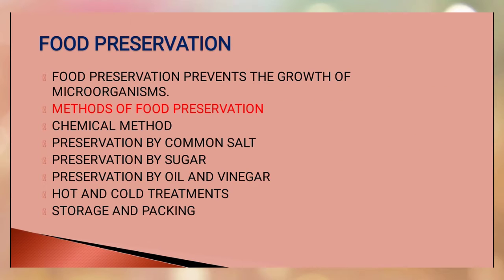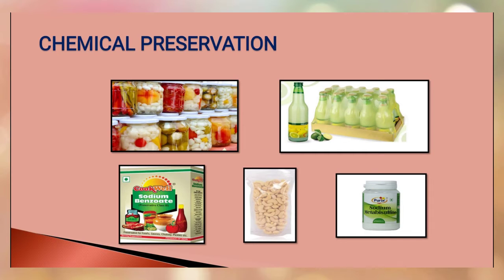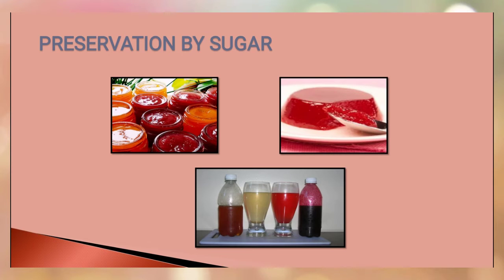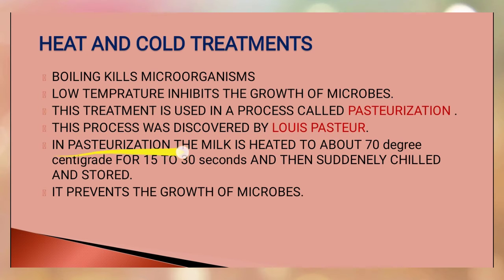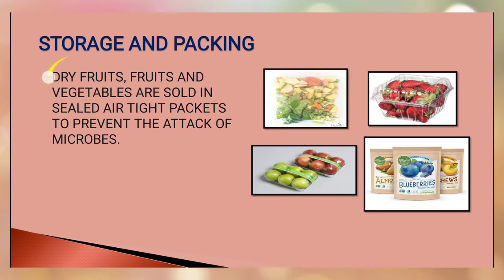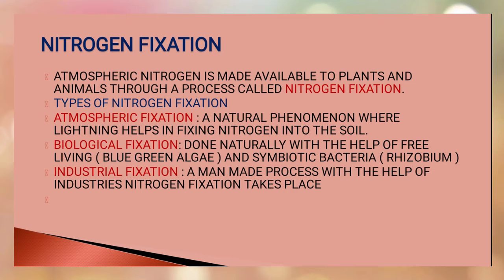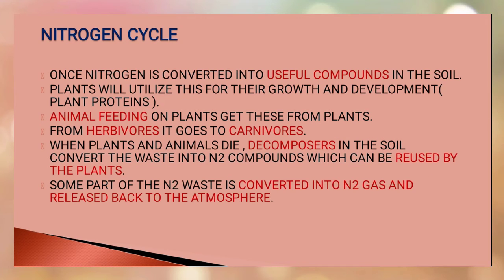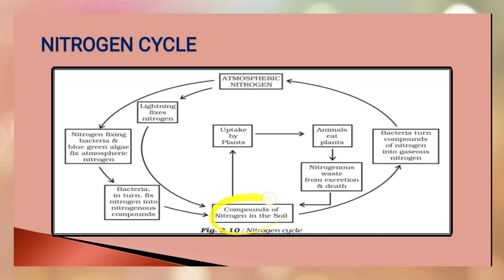CLASS VIII | SCIENCE | CH - 2 MICROOGANISMS FRIEND & FOE | PART - 4 | BY DALEENA MUKUNDAN